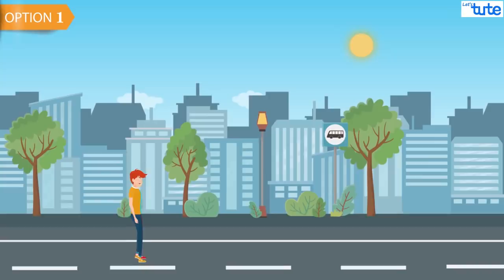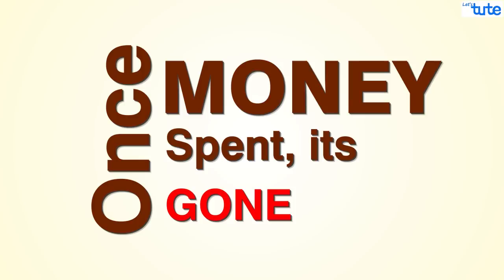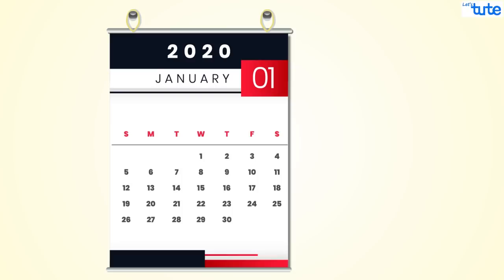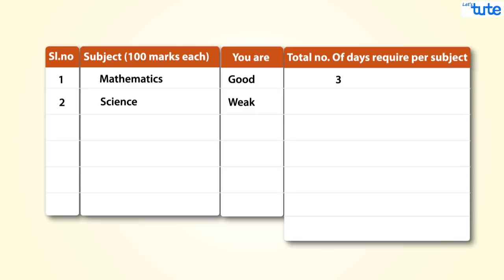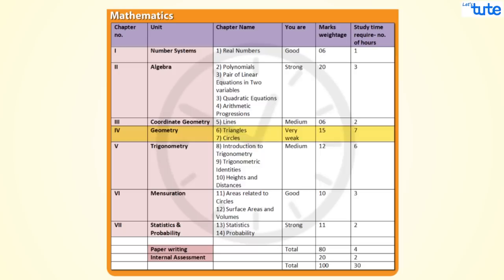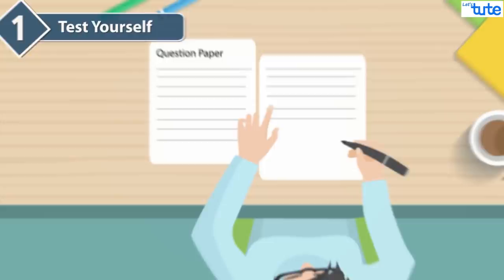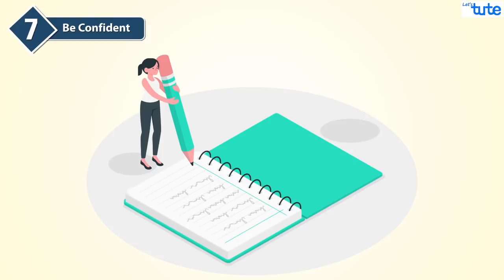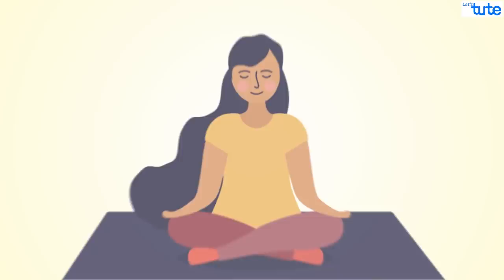How To Cover Syllabus in 30 days Before Exams? | how to cover syllabus in one month | Letstute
Hey guys,

How To Cover Syllabus in 30 days Before Exams?
1 Month Study Plan for Board Exams

0:00 Introduction
1:33 Study planning techniques
1:45 Make time-table for studies
3:00 Make time for each chapter
3:59 Divide your day schedule
4:20 Some important tips to follow

As this topic has been demanded by most of our subscribers.

We have covered :
1) How to cover the entire syllabus in less time?
2) The fastest way to cover the entire syllabus in a short time
3) 7 ways to cover the syllabus
4) how to cover the syllabus in one day?
5) How to cover the syllabus in one night?
6) How to cover the syllabus in 30 days?

So here we have come up with 7 easy study tips on how you can cover the entire syllabus in just 30 days and get good marks in your board exam.

Equipment:

1: Green Backdrop Background YouTube Video Shooting
2: DIGITEK® (DTR 550LW) (170 CM) Tripod For DSLR, Camera
3: Godox SB-UBW Series Octa (SB-UBW120 47'') lights
4: Cellphones TriPod t Adapter For Mobile Phone
5: Aerial Acoustic Foam
6: Travel Adapter
7: AmazonBasics Camera Lens Protective Pouches - Water Resistant
8: AmazonBasics Backpack for Cameras and Accessories

Accessories:

1: SanDisk 128GB SD Card - SDSDXXY-128G-GN4IN
2: SanDisk 128GB Extreme Pro SDXC UHS-I Card - C10, U3, V30, 4K
3: Canon EF-S 24mm f/2.8 STM Lens
4: Spe Tulip 58Mm Flower Lens Hood (Black) For Canon Eos
5: Graphic Tablet
6: Microphone with 20ft Audio Cable
7: Headphones for Home & Recording studio
8: Studio Condenser Microphone

Software:

1: Effects and Cinema 4D Lite: 3D Motion Graphics Using CINEWARE
2: Adobe Photoshop CC for Photographers 2018 Paperback